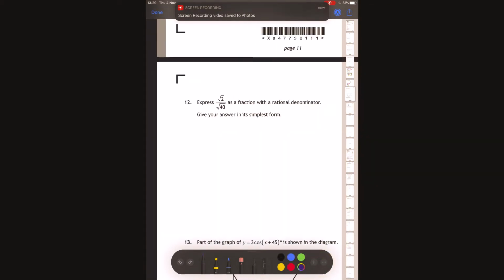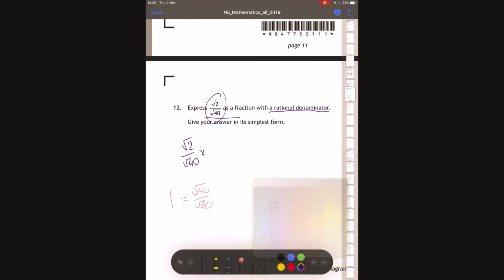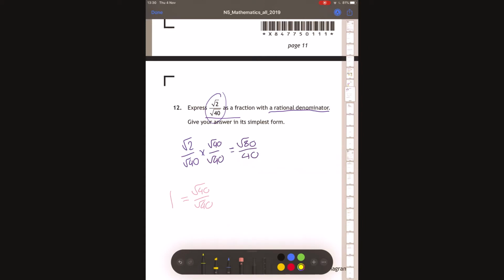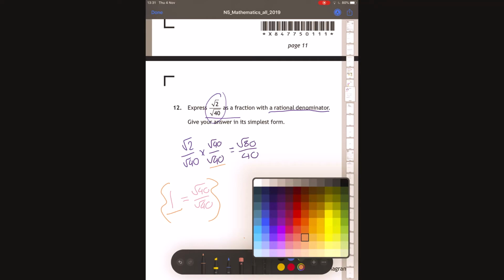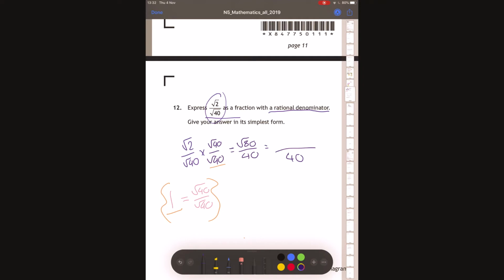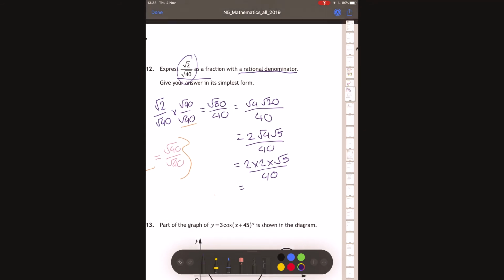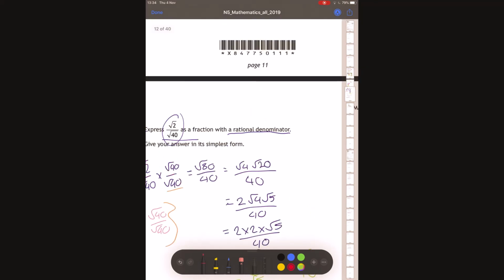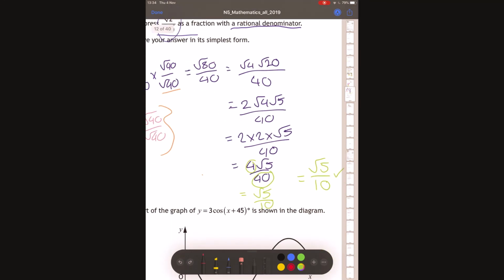N5 Maths 2019 P.P P1 Q12